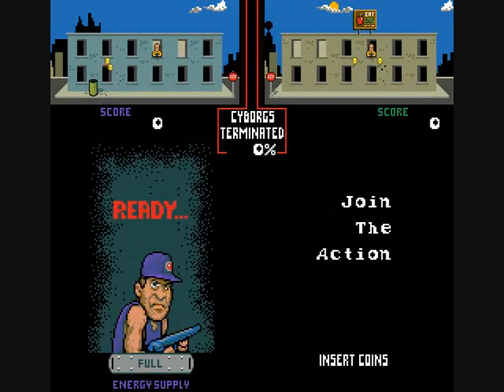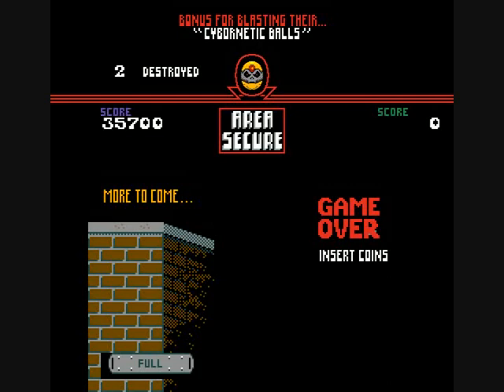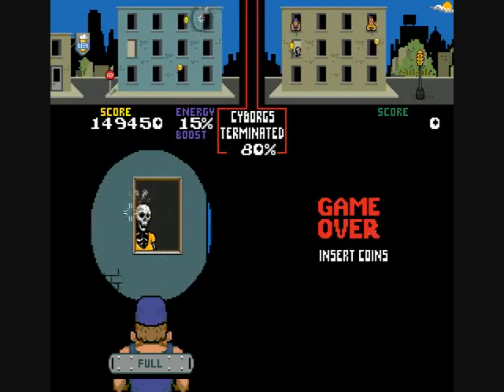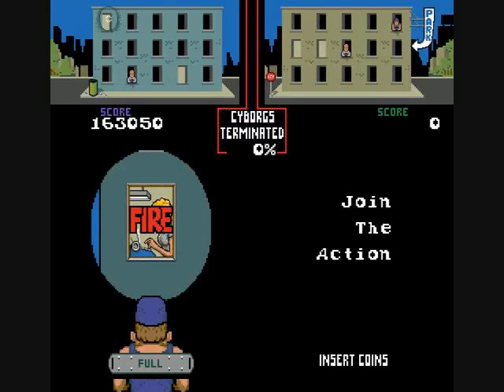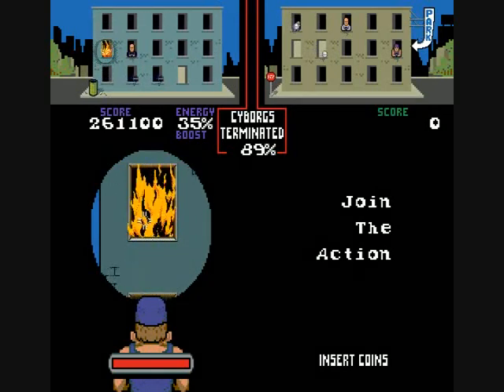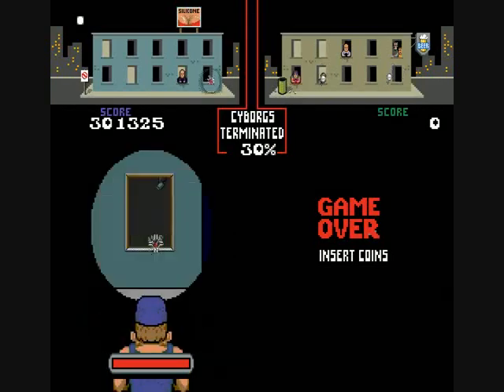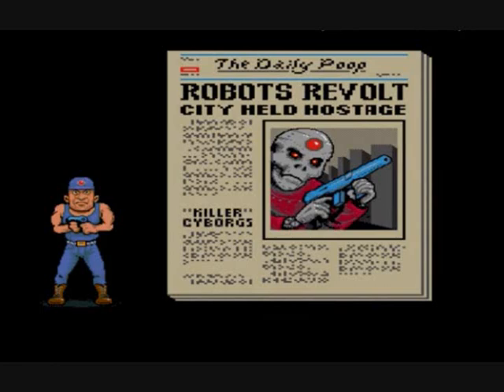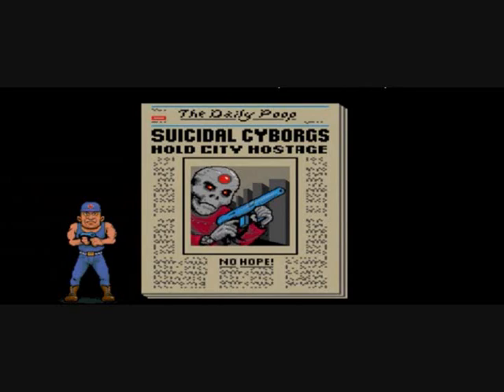Blasted, 1988 Bally/Midway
Goofy first person shooter with a cyborg takeover theme.  Cyborgs are taking over an apartment complex and menacing the human denizens!  It's up to you to fire at the cyborgs (or more specifically, the sensor on their head or body) before they can fire on you!  You have both a street point of view of the apartment and a small circular rifle scope POV of the areas around the windows.  You have free reign over shooting at the denizens or items in their rooms, and can even get points!  Some objects you can just shoot over and over for more points.  Tarry around a window and eventually cyborgs will start appearing.  There are 5 different ones: Homicidal Biomaniacs, which have a hostage human and will blast them if you hesitate, Cybornetic (?) Balls which try to run away when you shoot them, Death Droids which are tough to hit, Synthetic Snipers which appear at the left and right in the window, and Gyro Gyrines which I don't believe can hurt you and just move from right to left.  You want to nail enough enemies to meet the criteria for each stage.  Mad scientists don't threaten you but are worth nice bonus points when you complete a stage.  The sensor that you must shoot on the cyborgs is left over from the Laser Tag-like game this was supposed to be (and also had 4 players) before that idea was scrapped.  The 2-player game is interesting-- you can see each other in the building and you can shoot each other!  Depletion of your life bar will require a continue if you are shot once more.  Odd little humorous, obscure title that I'm not a particularly big fan of.  Bam!